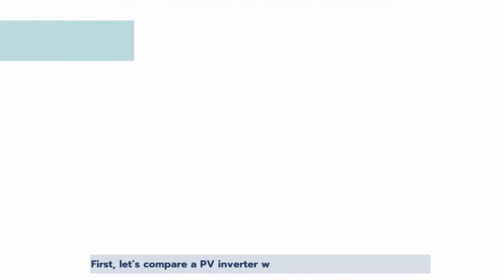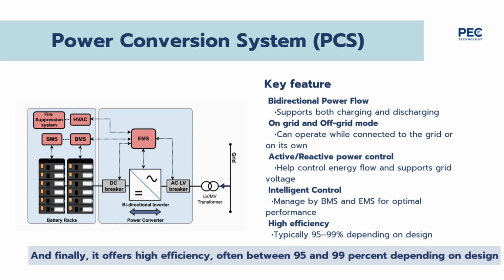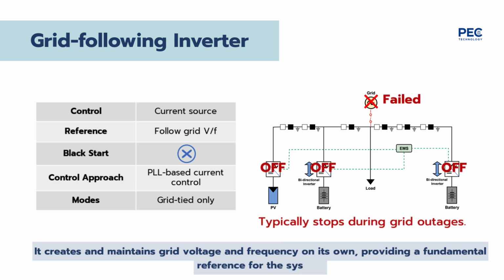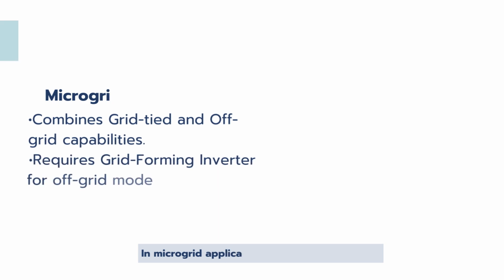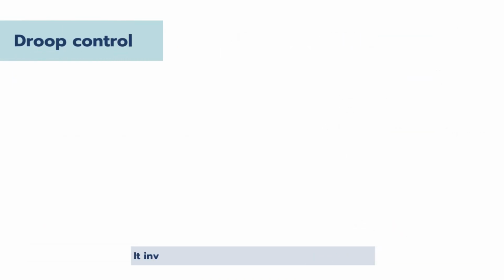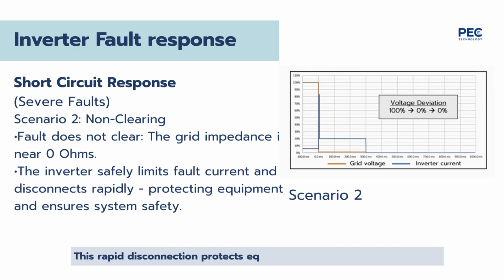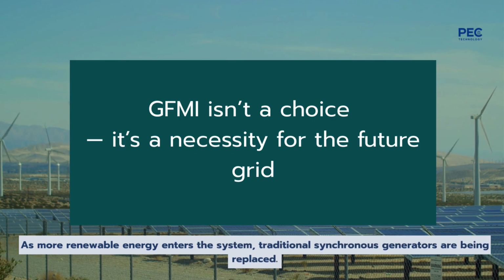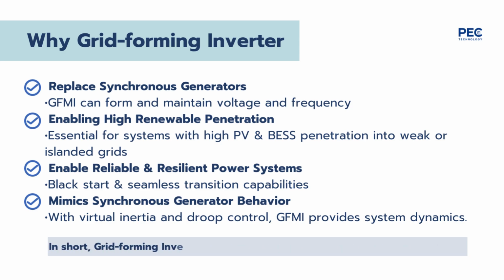Grid forming Inverter (ENG)